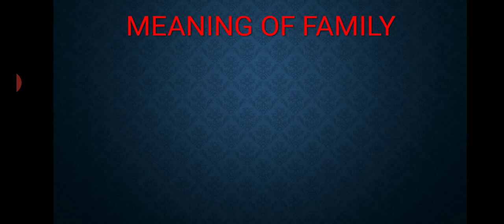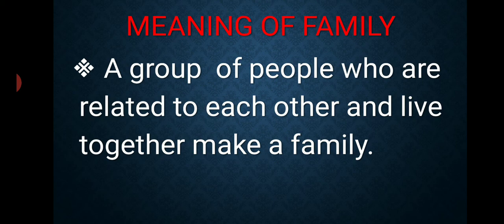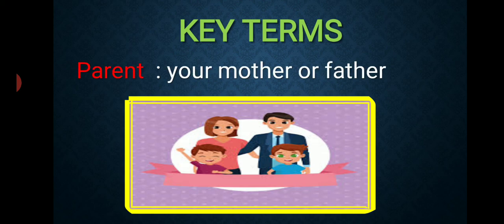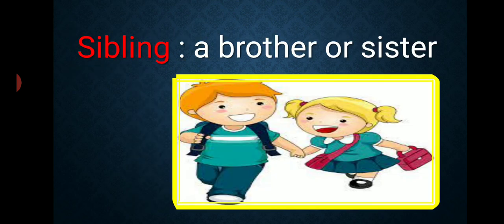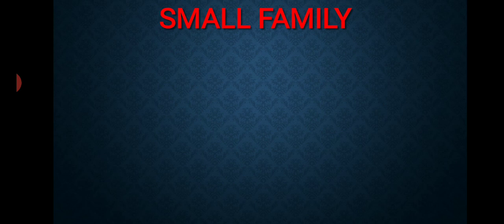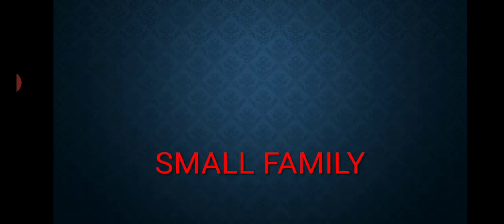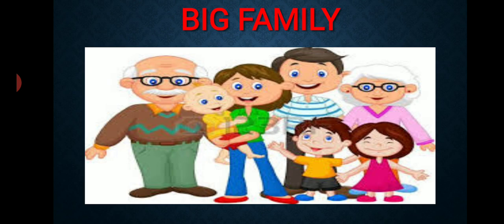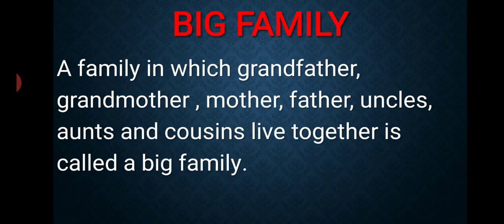Class 1 Ch 5 My Family Part 2